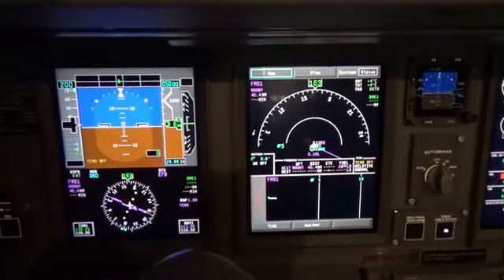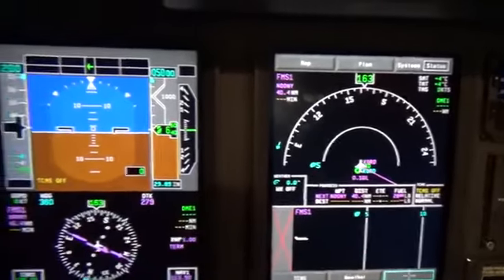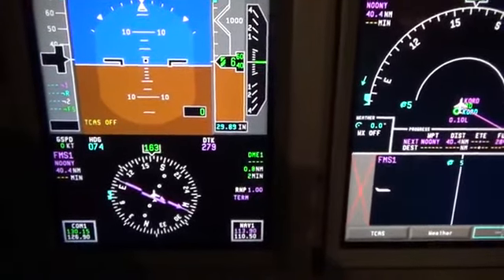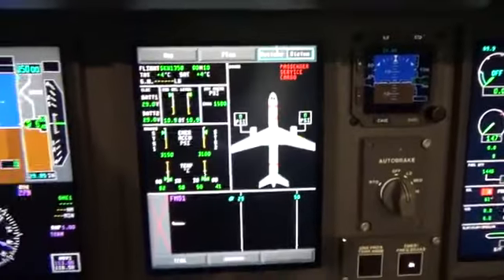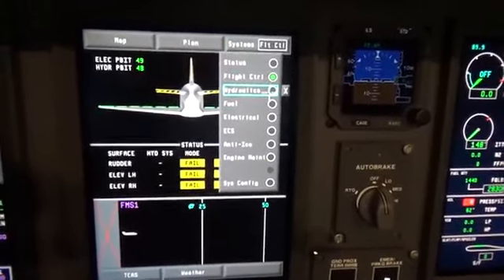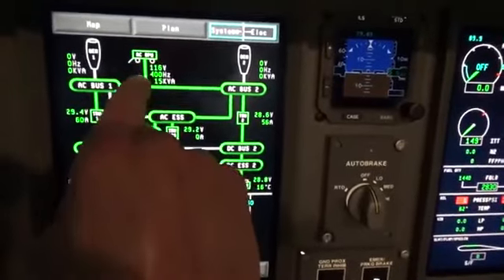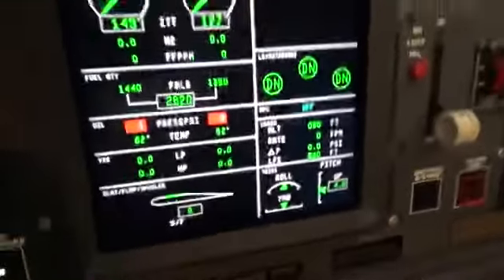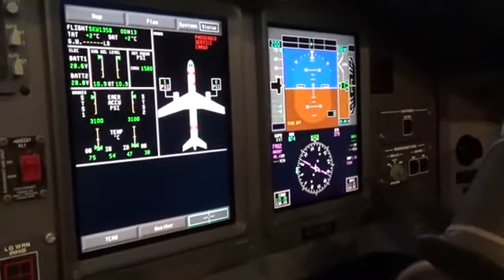EMB175 Cockpit Tour : PFD, MFD, and EICAS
Get ready to soar with this exclusive cockpit tour of the Embraer EMB175 regional jet! In this video, we'll take a closer look at the Primary Flight Display (PFD), Multi-Function Display (MFD), and Engine Indicating and Crew Alerting System (EICAS) that form the heart of this advanced aircraft's avionics suite. You'll see how these displays provide pilots with critical information on everything from airspeed and altitude to engine performance and system status. Along the way, we'll also highlight some of the unique features and capabilities that set the EMB175 apart and make it a favorite of pilots and passengers alike. Whether you're an aviation enthusiast or just curious about how these amazing machines work, you won't want to miss this thrilling cockpit tour!